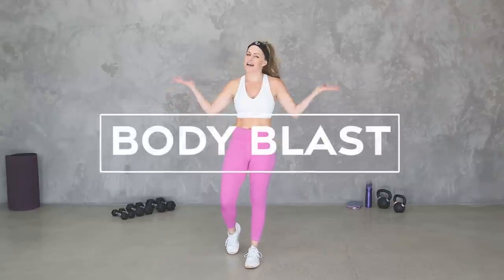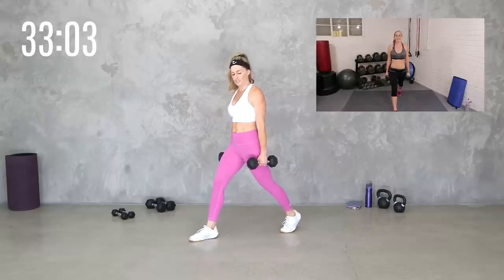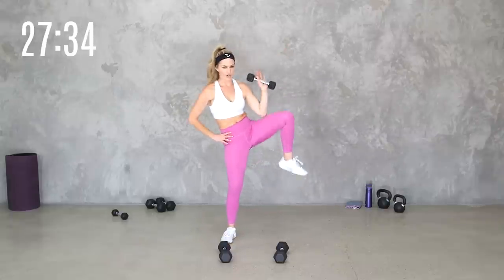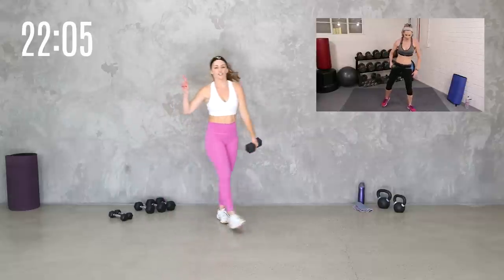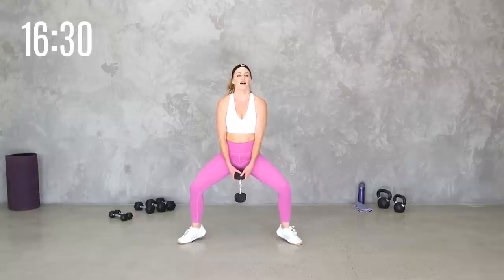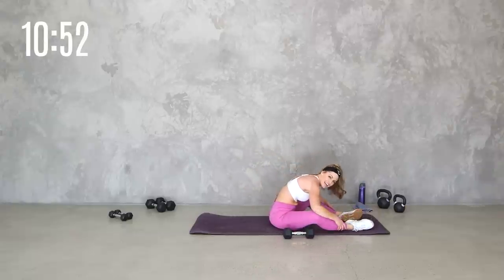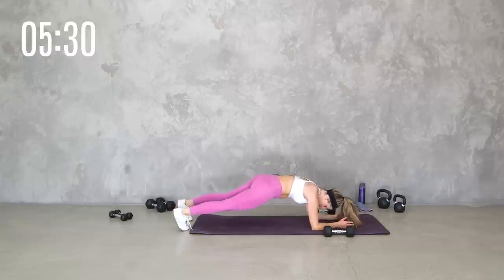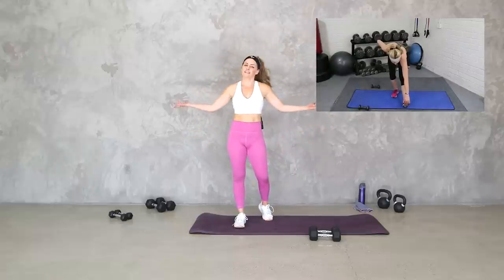REMIX: 35-Minute Body Blast with Dumbbells Workout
It’s Day #1 of your MOVE Challenge! Join me as a I remix my 2014 dumbbell workout Body Blast! Grab your weights as I re-create this older workout in my new studio! We’ll get full body strength and cardio, and see how this workout holds up!

Top: Fabletics
Leggings: Adidas
Shoes: Adidas

➡ TODAY’S WORKOUT
0:00 Intro
0:40 Warm Up
5:15 Circuit 1
16:00 Circuit 2
25:20 Circuit 3
36:15 Cool Down

AMY